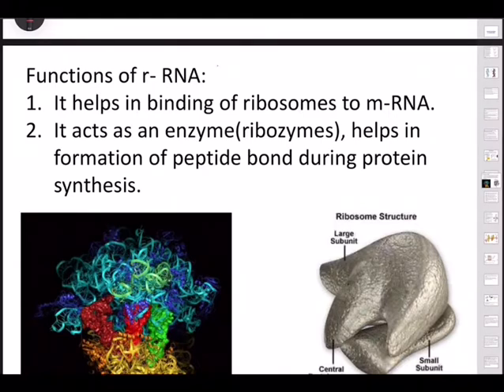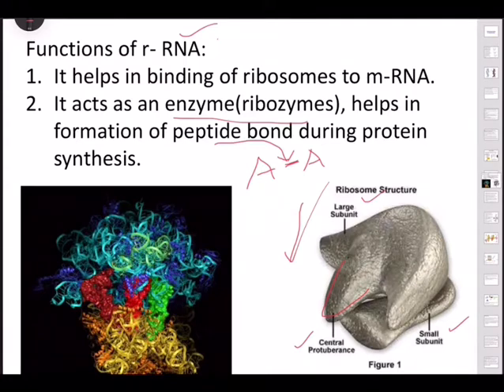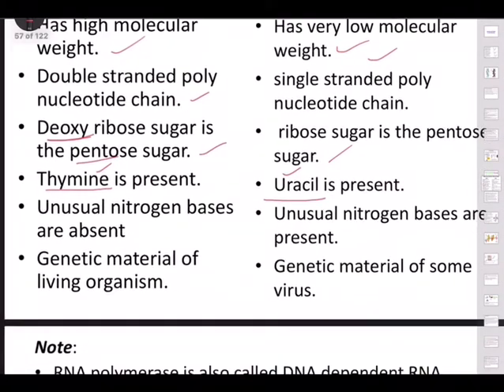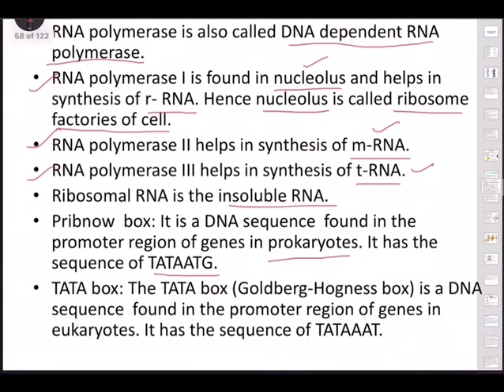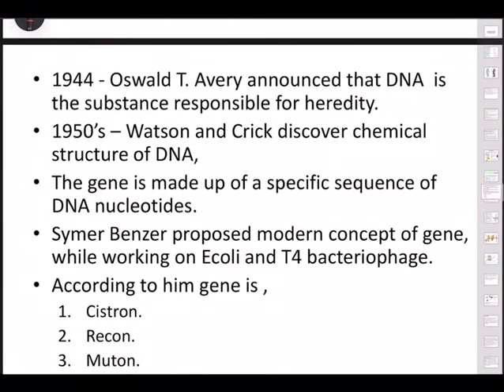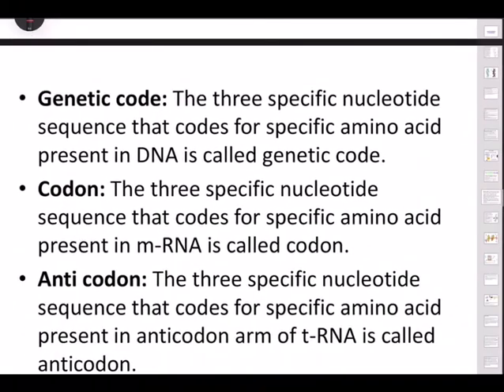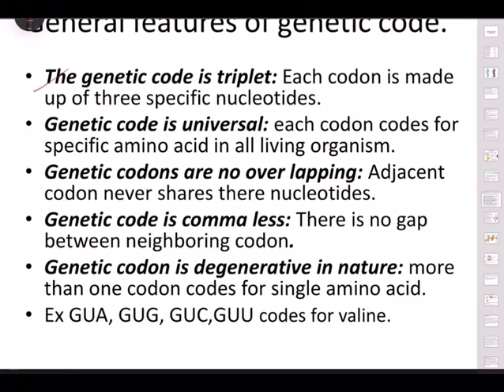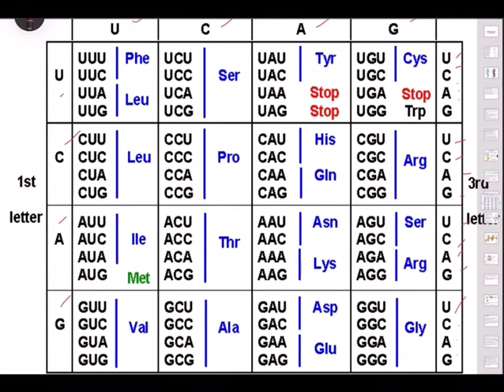Class 12th Biology inheritance of molecular biology